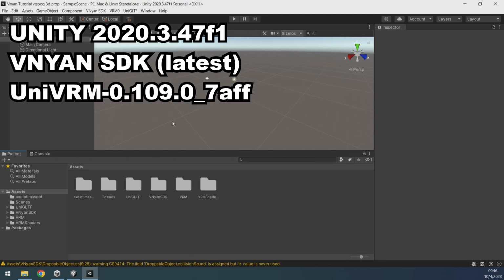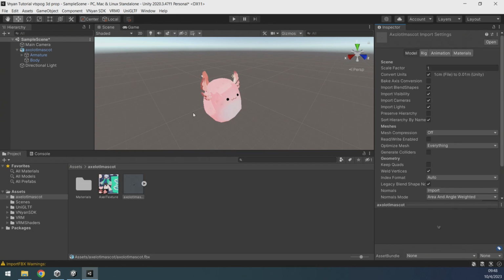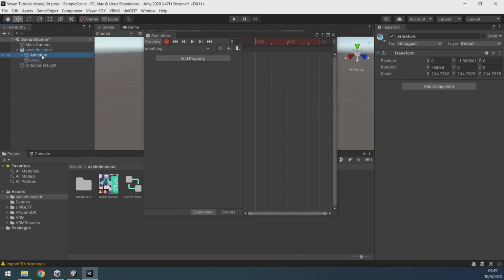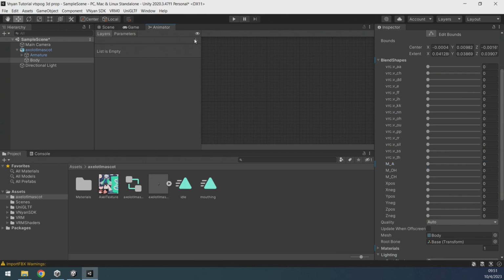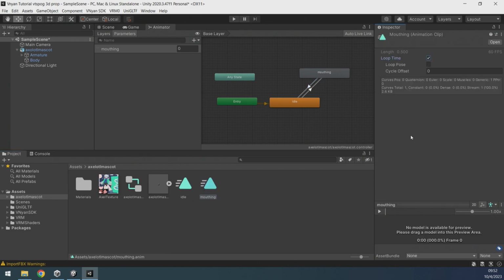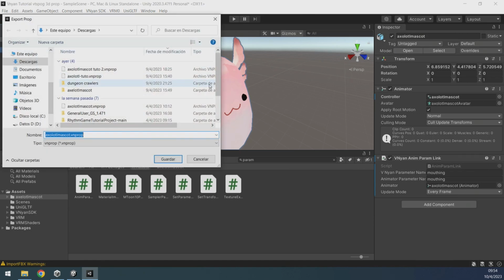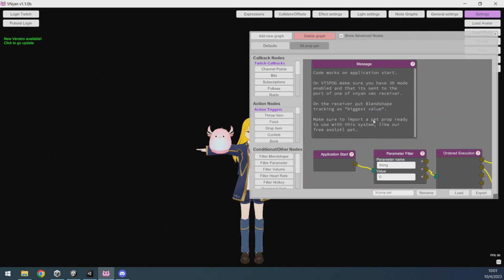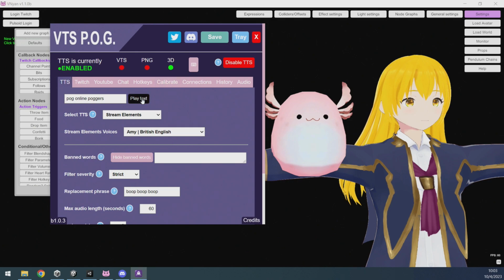How to make a TTS 3D Pet for vnyan | VTS P.O.G.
Buy VTS P.O.G. for all your tts pet needs over